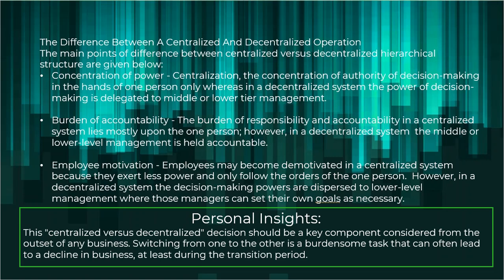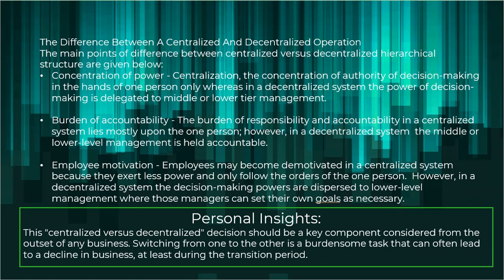2022 Real Estate Continuing Education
Brokerage Operations in Indiana (MB Continuing Education) 8/11